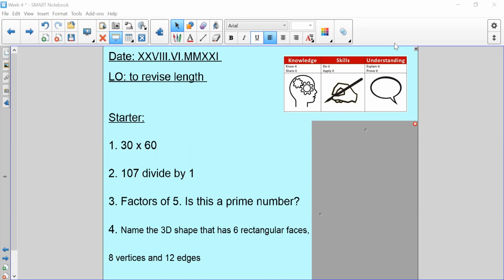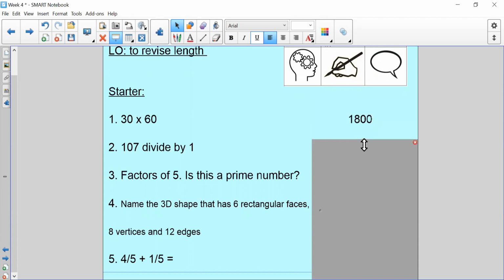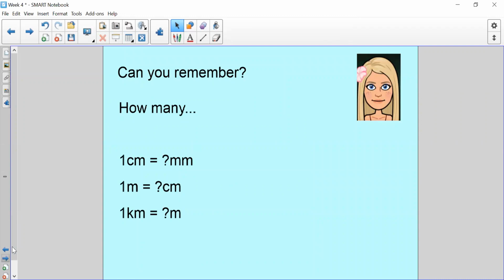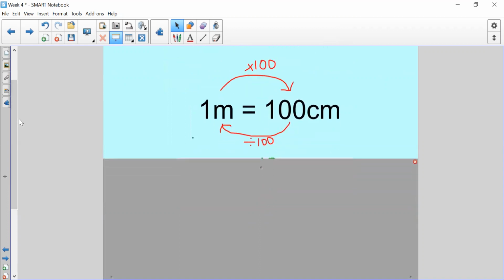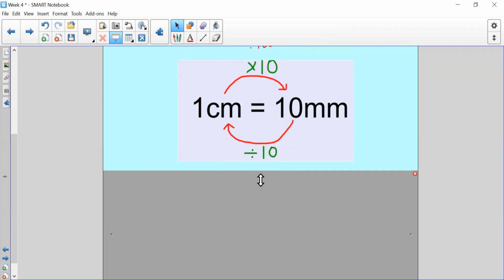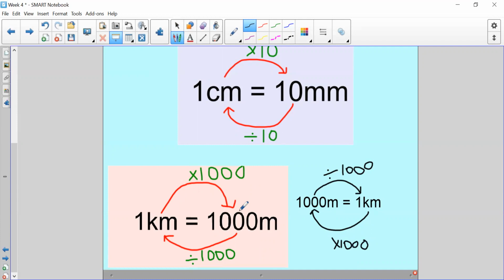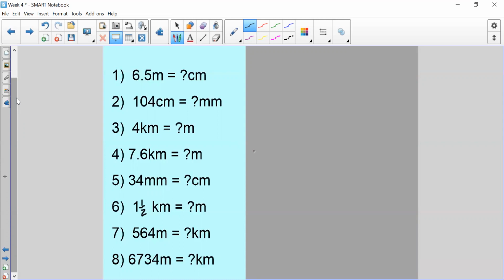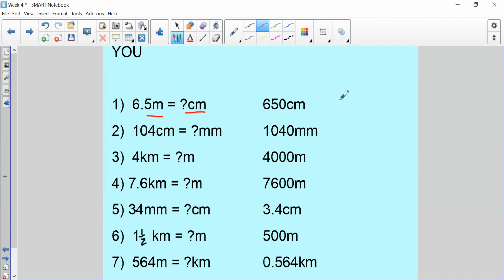Year 5 Maths Monday 28 June